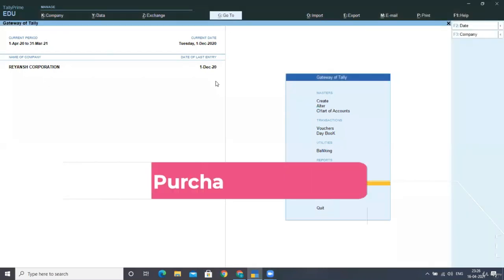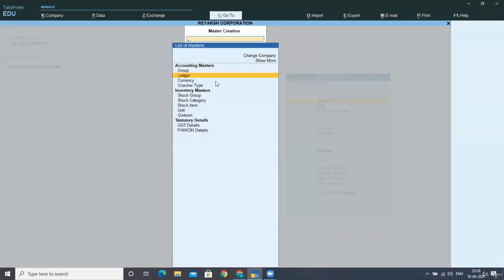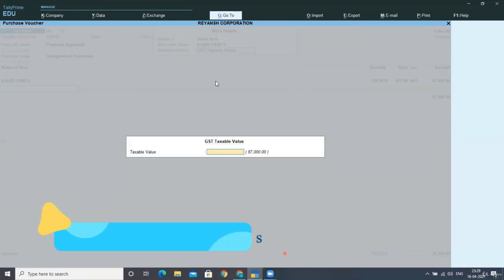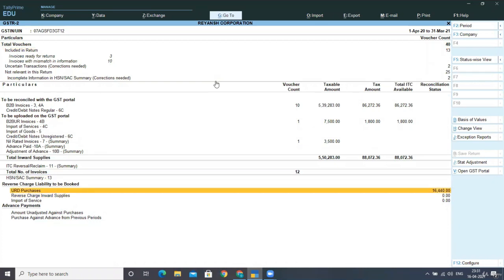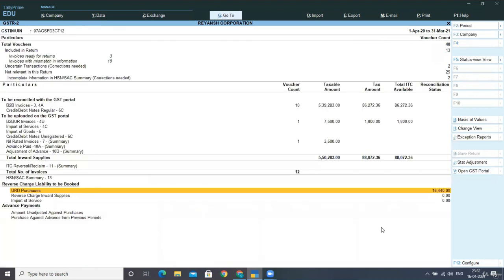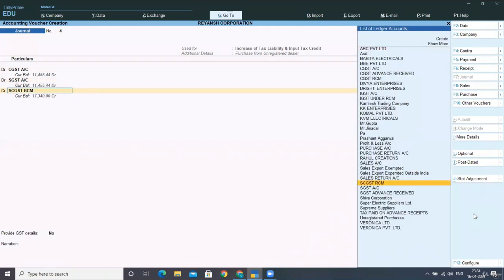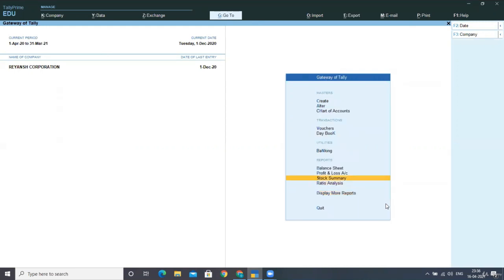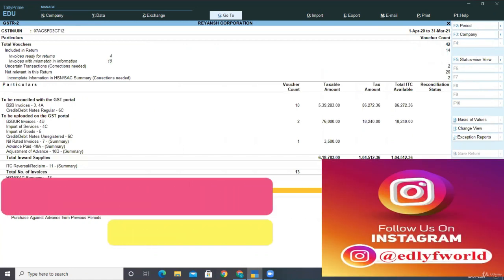2 Purchase from URD unregistered dealer under RCM in Tally Prime Software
Tally Guru Ji